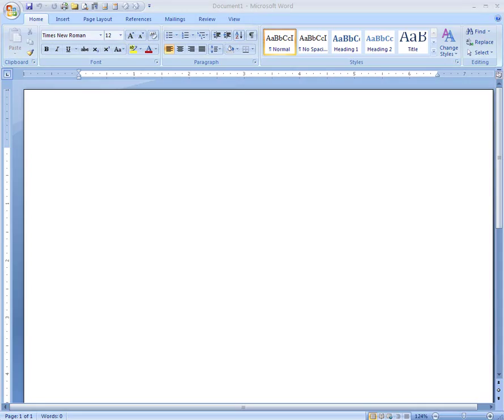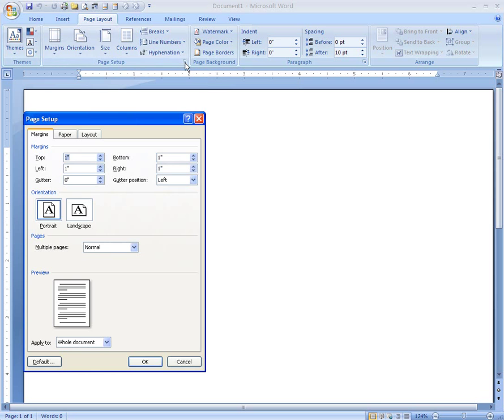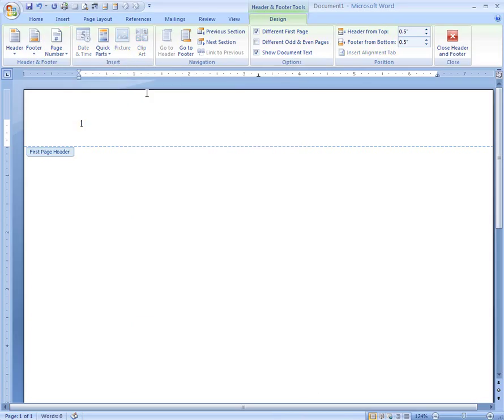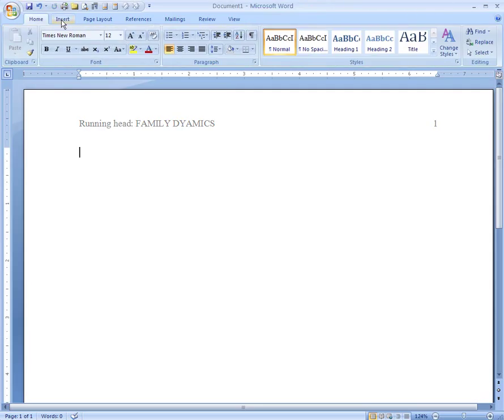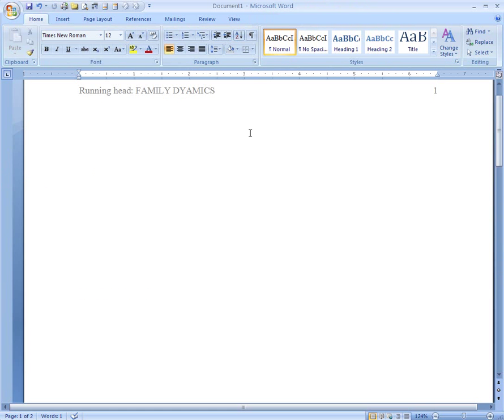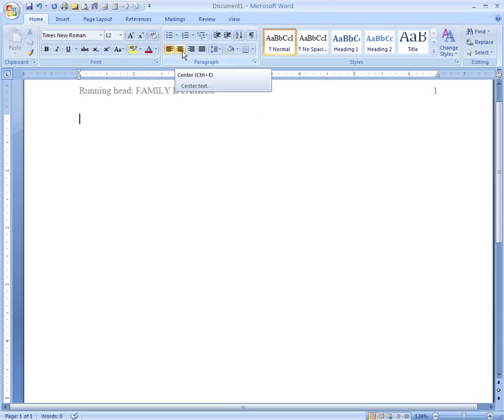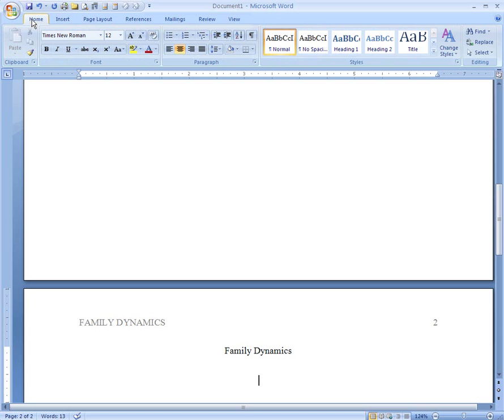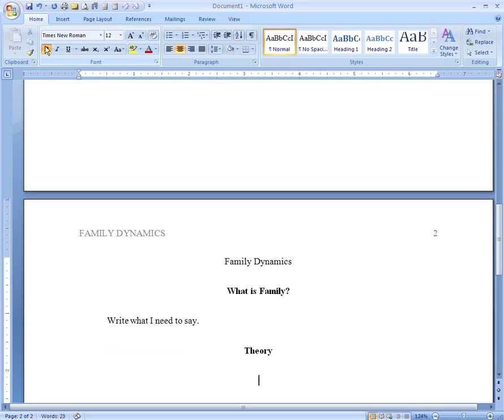Formatting APA style in Microsoft Word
This is a brief tutorial on how to format running heads o a title page, pagination, and headers on subsequent pages of an APA formatted academic paper.